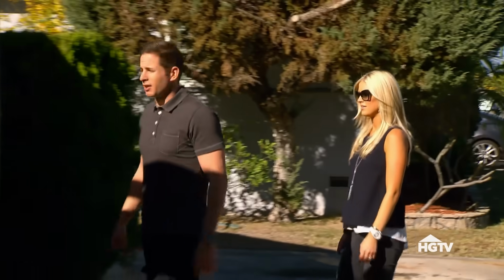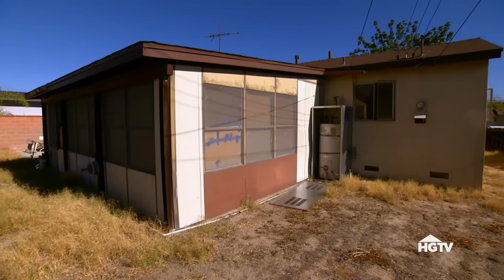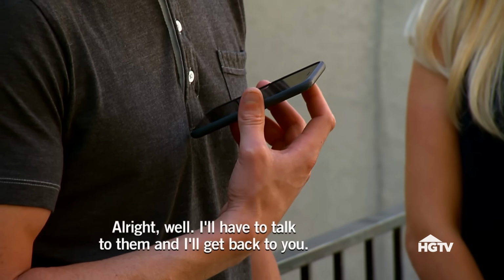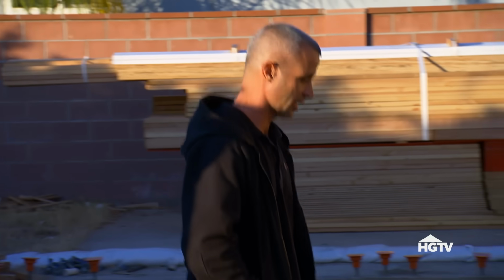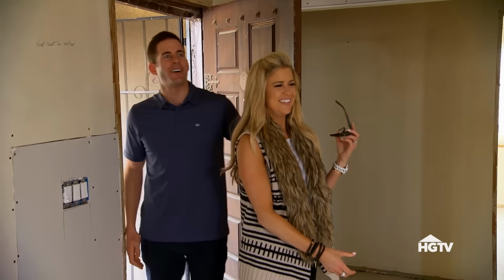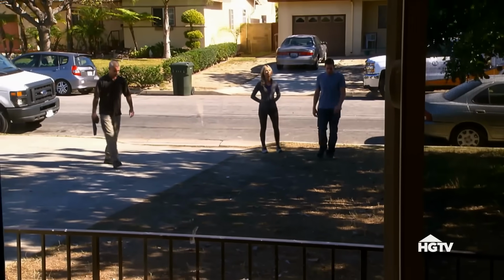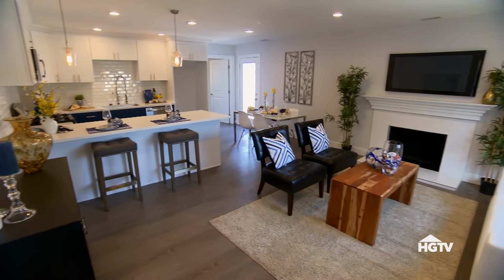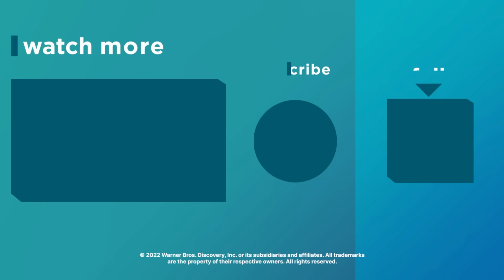Modern Home Renovation and Decorating | Flip or Flop | HGTV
Tarek and Christina gets a home that is in need of a major makeover. The house is small and needs a lot of work but it does have a large yard where they could add an extra bathroom or bedroom. The remodel style is modern with a unique design and pops of color.

Flipping team Tarek and Christina have viewers on the edge of their seats as they purchase dilapidated properties for cash, sometimes sight unseen, and then renovate and flip them for resale. From the nail-biting purchase at auction, to the sometimes-exasperating renovations, discouraging showings and exhilarating sale, will they Flip or Flop?